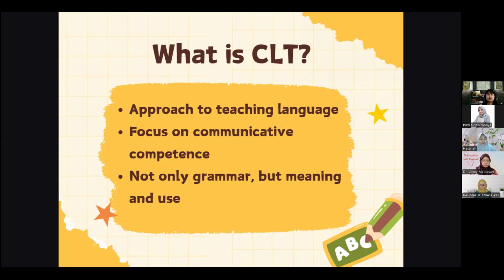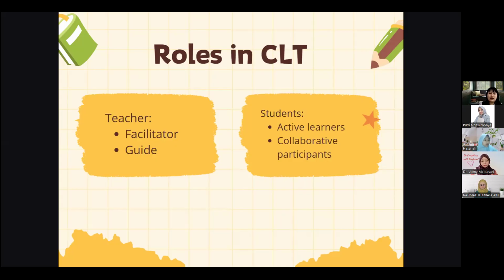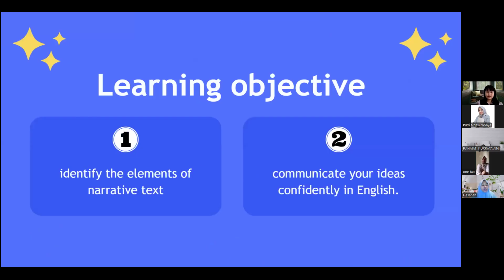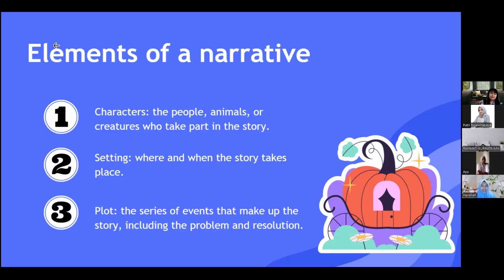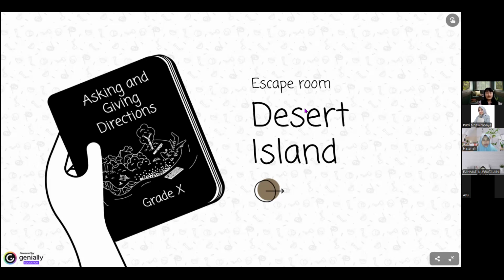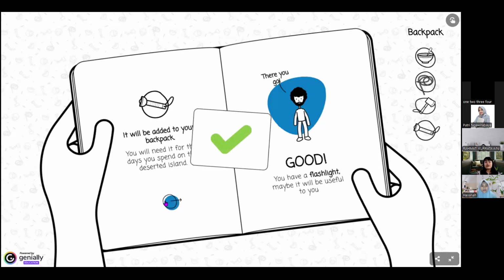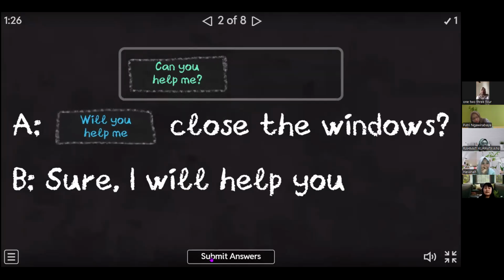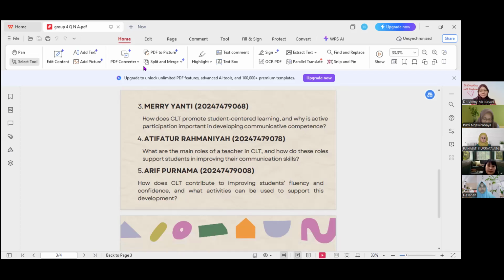Pertemuan 5 - Digital Literacies and ICT in ELT